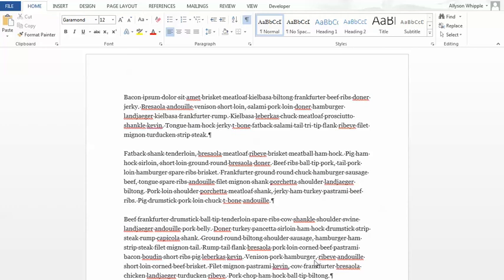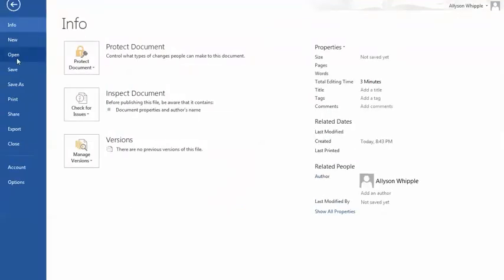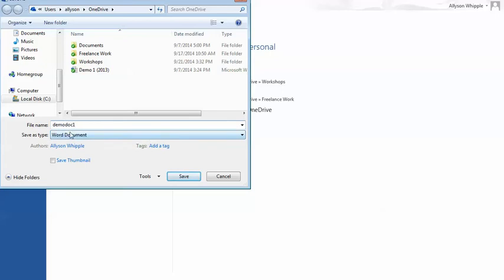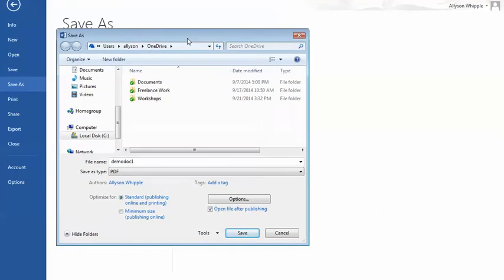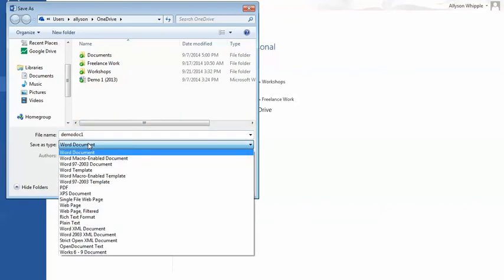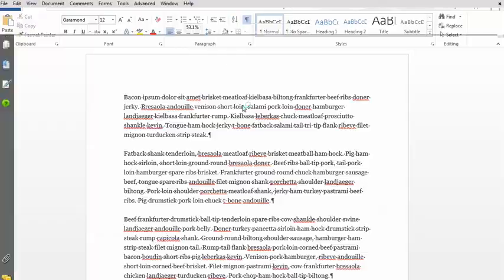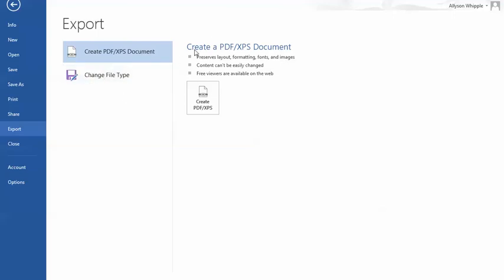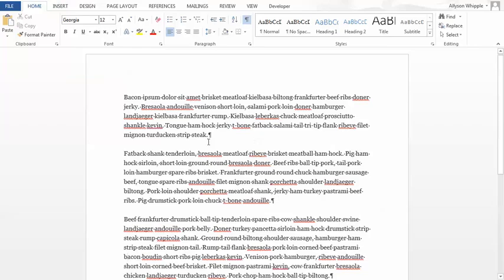Saving to PDF with Word 2013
How to save documents as PDF files.